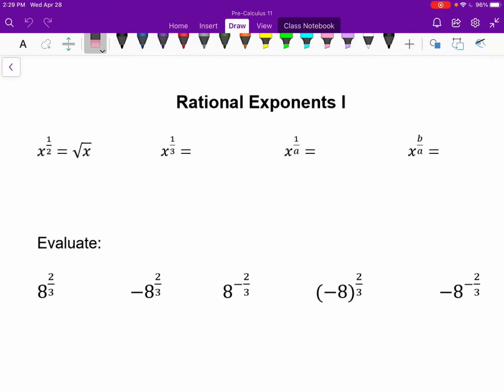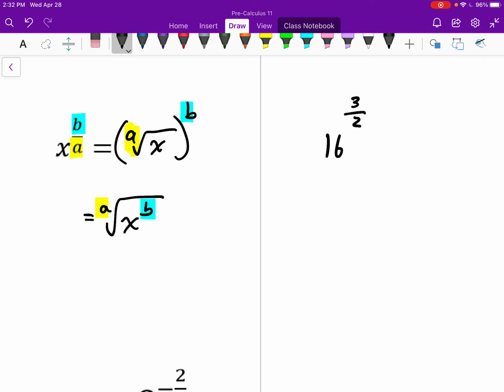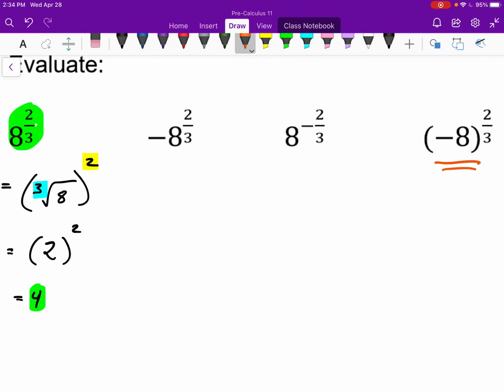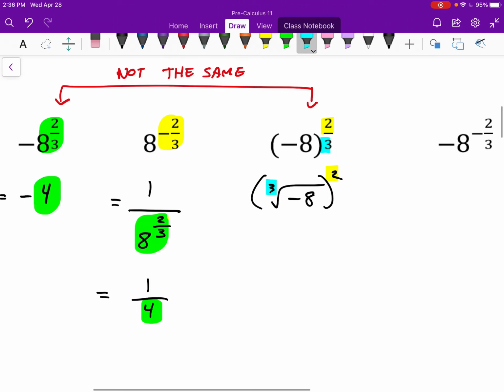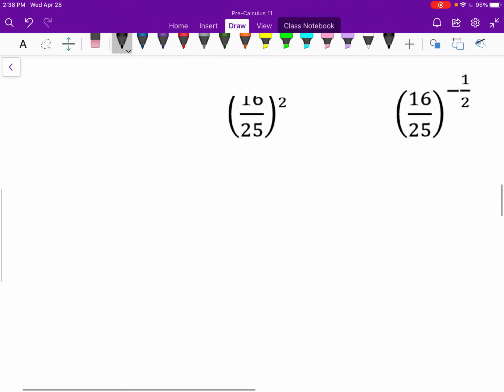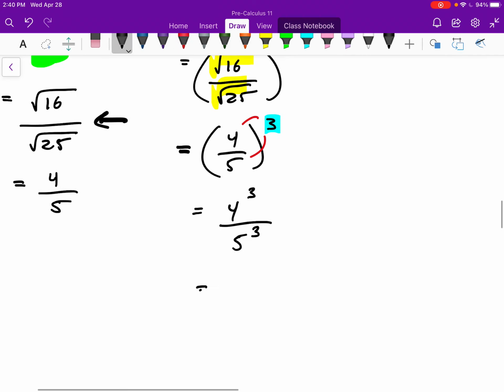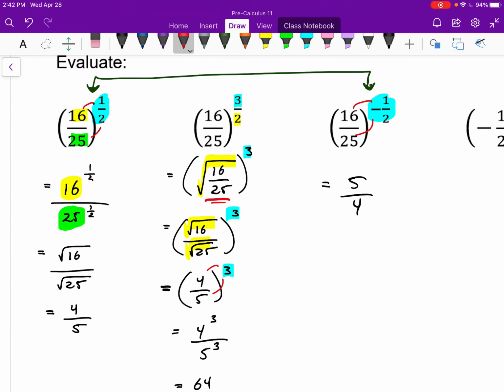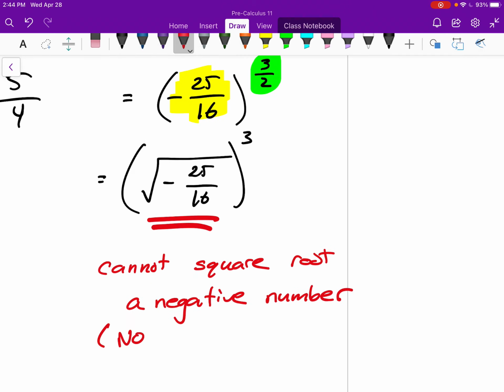Pre-Calculus 11 Lesson 5.0b "Rational Exponents I"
Understanding rational (fraction) exponents